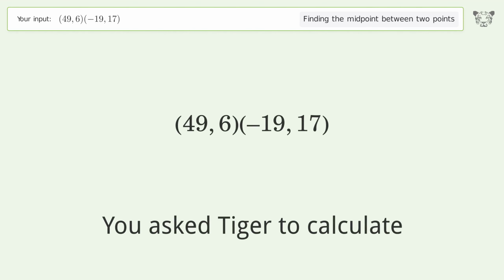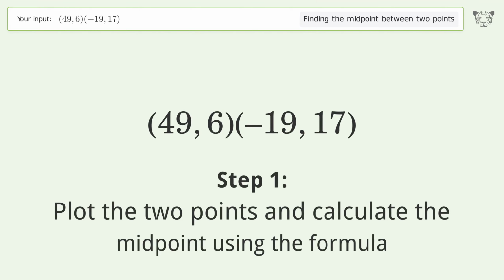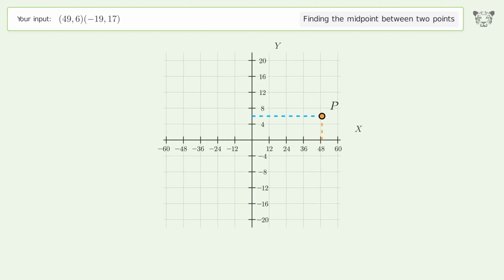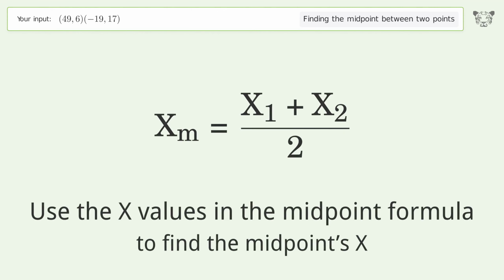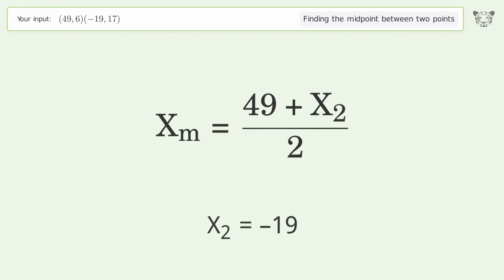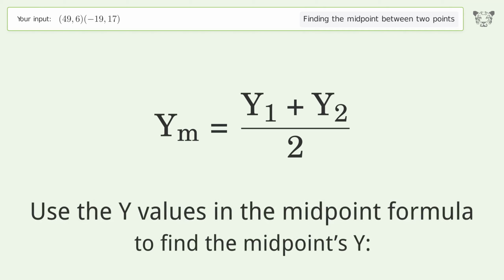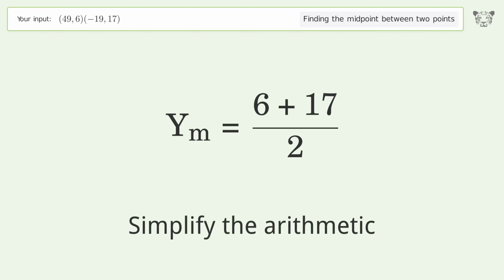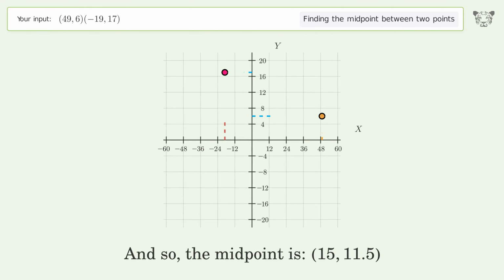Find the midpoint between two points p1 (49,6) and p2 (-19,17): Step-by-Step Video Solution